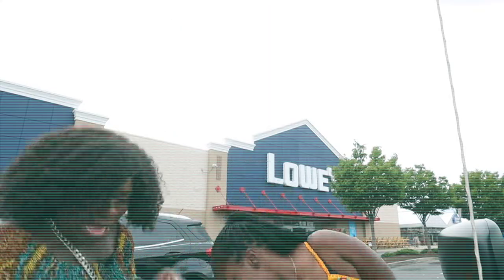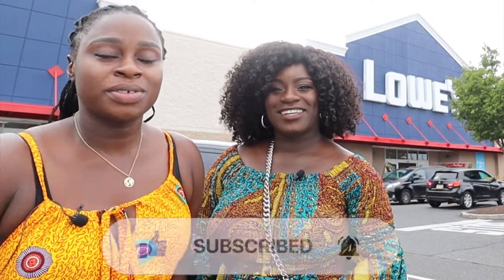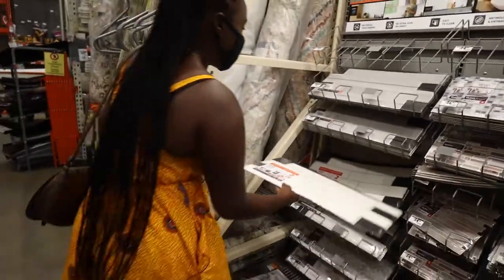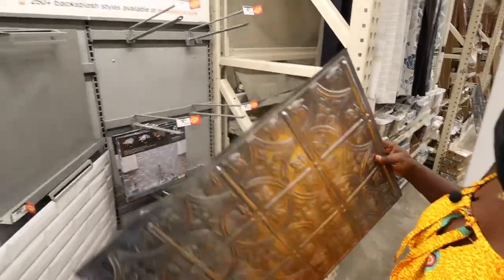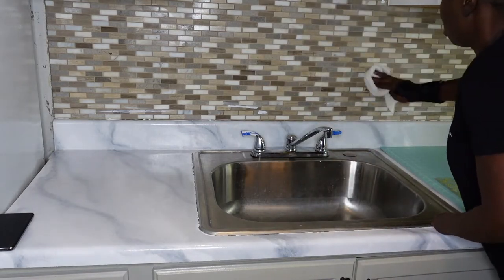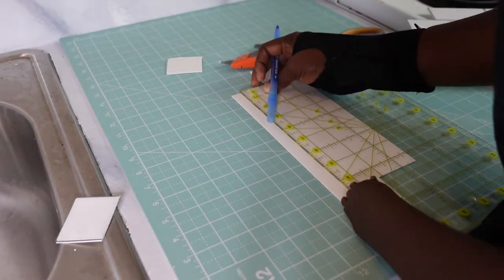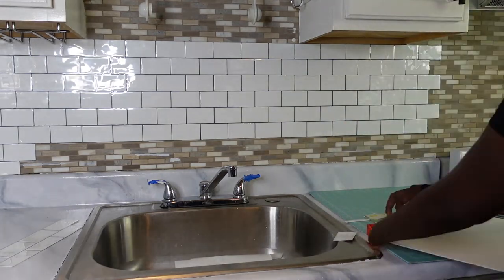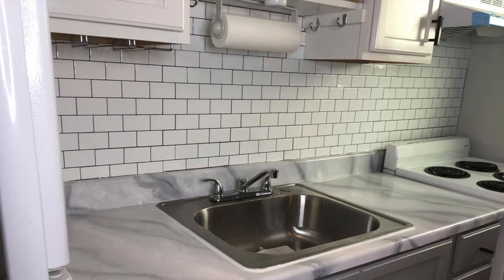Shop With Us // Peel & Stick Backsplash // Small Apartment Makeover // Rental Friendly //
Hello Everbody! Welcome to Do lt Yourself Sis. This is the third episode of Nyamah’s rental-friendly apartment upgrades! She will be making over a small kitchen. This is a fun and easy way to upgrade your small apartment and it’s budget-friendly!
SUPPLIES

Peel & Stick Backsplash

Cutter Set

MAILBOX ADDRESS//
United States